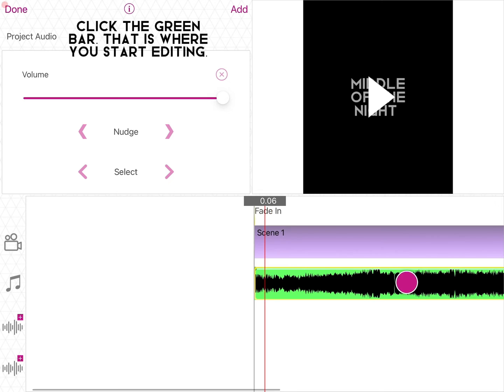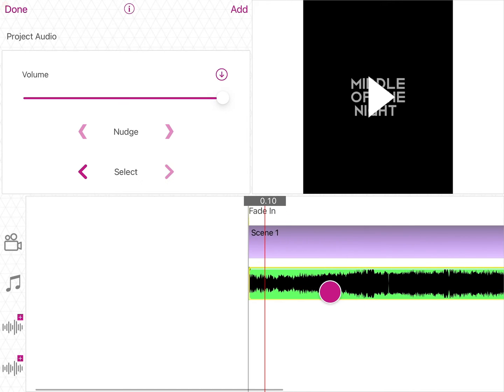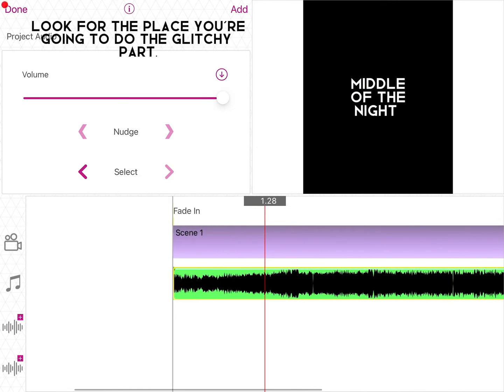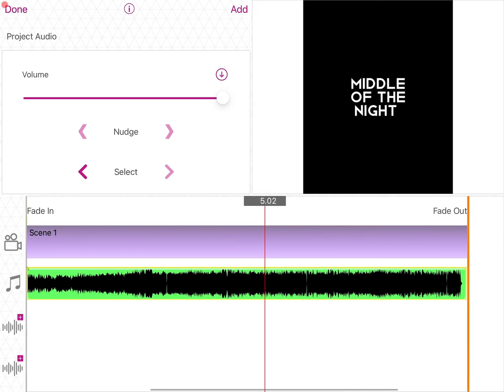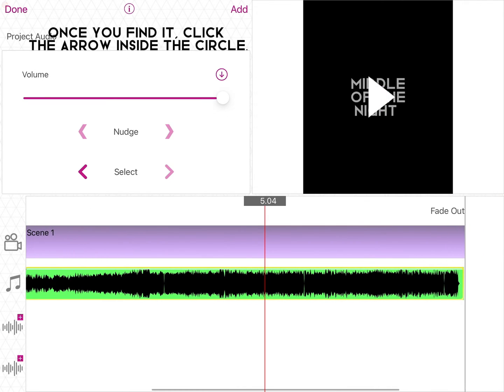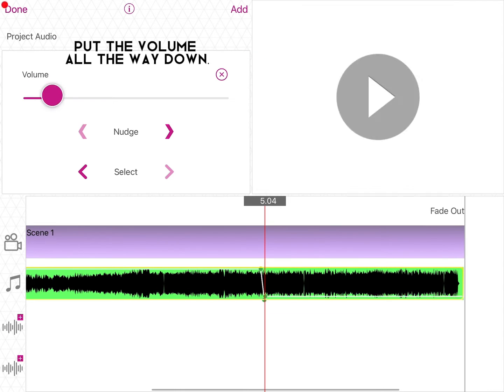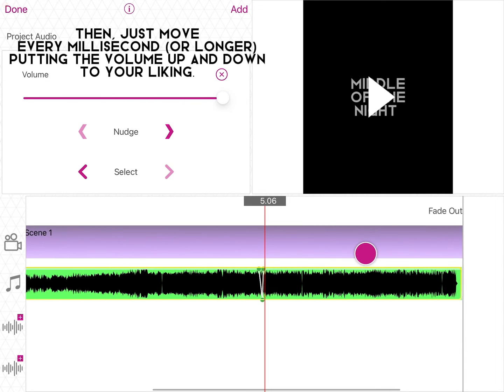How to do glitch audio effect (finally, a tutorial)